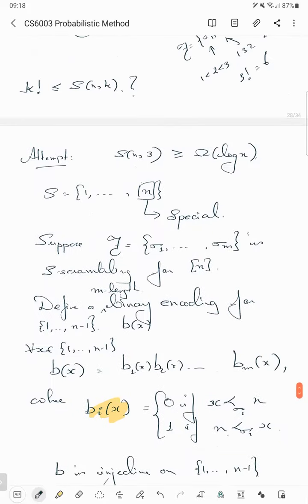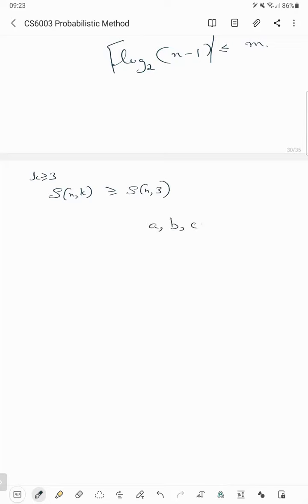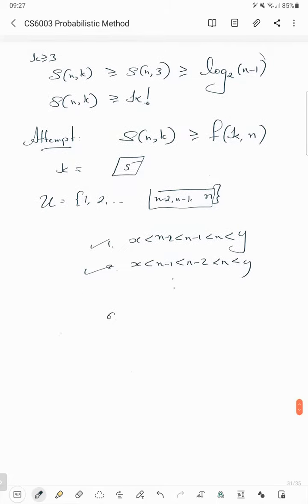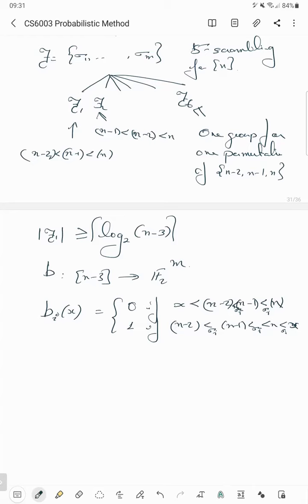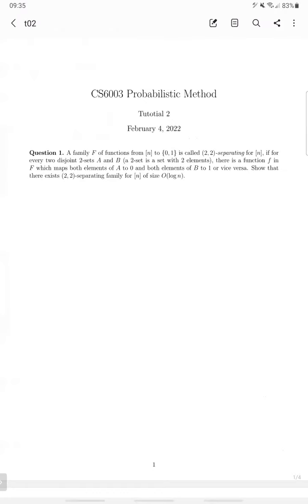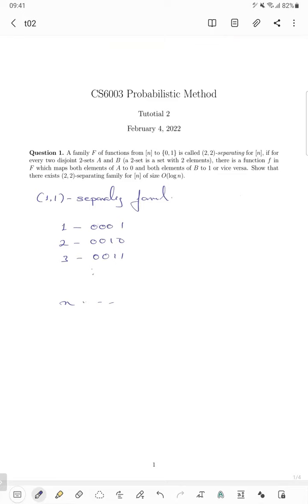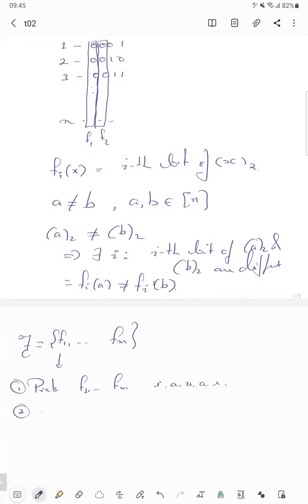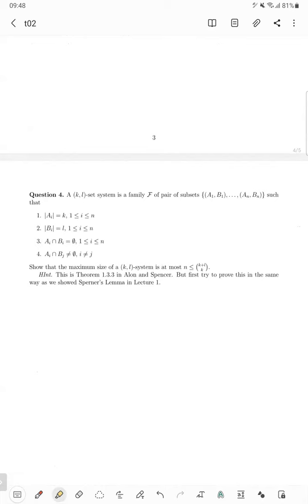Tutorial 02 | Discussion